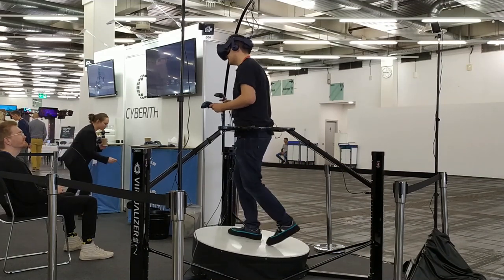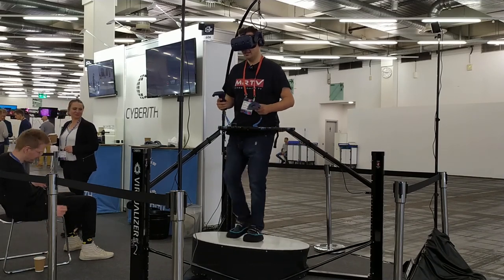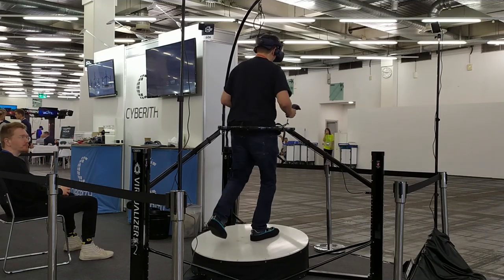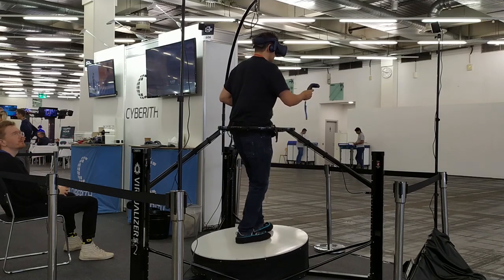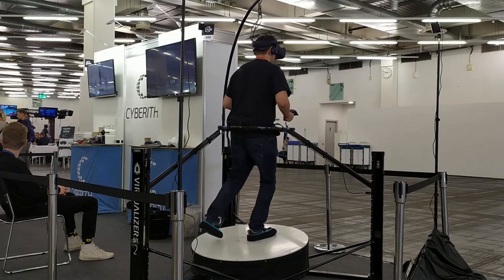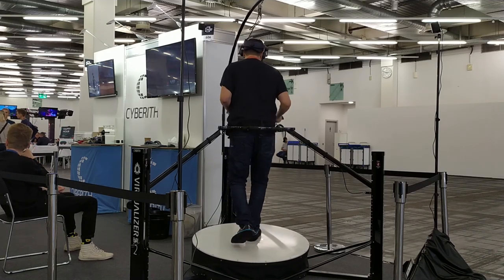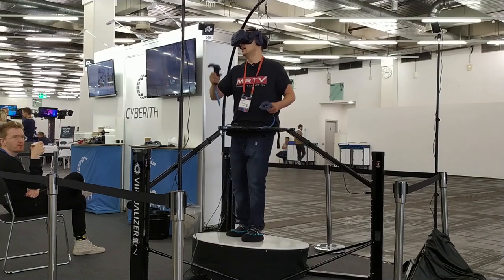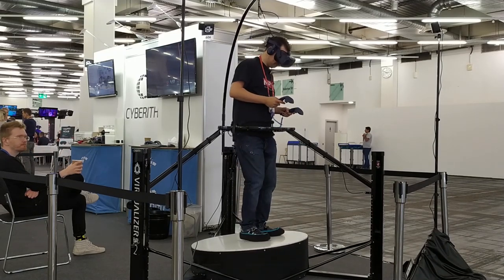Walk In VR: How Good Is The Cyberith Virtualizer 2? Omnidirectional Treadmill Tested!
At the Augmented World Expo 2019 in Munich I had the chance to finally try out an omnidirectional treadmill: the Cyberith Virtualizer Elite 2, the successor of the first Virtualizer. How does it feel to walk in VR using this treadmill? You will find out in this video!